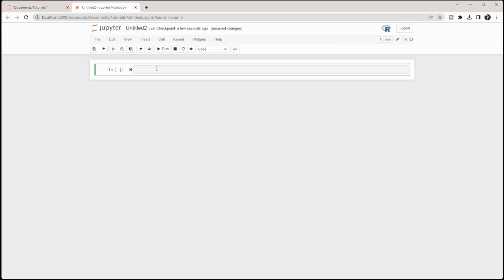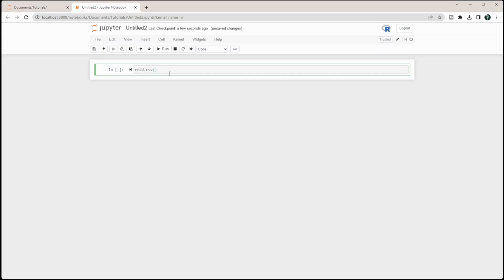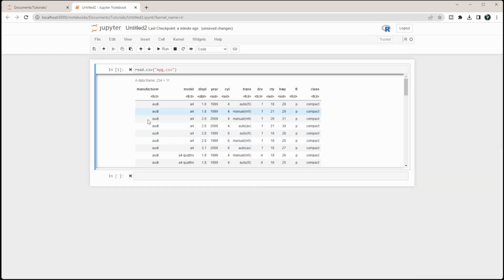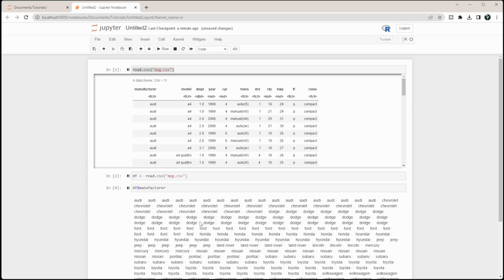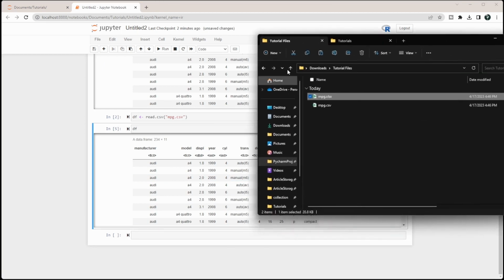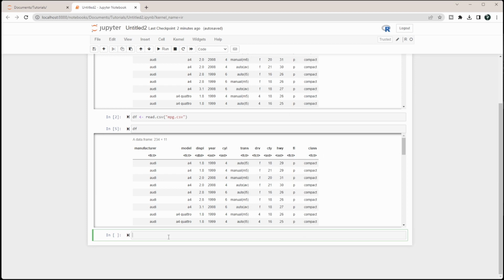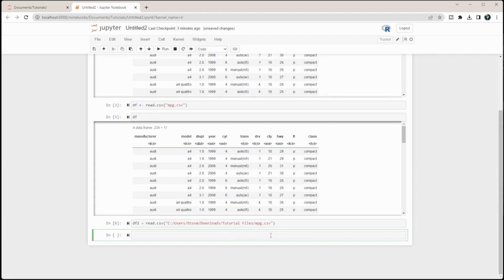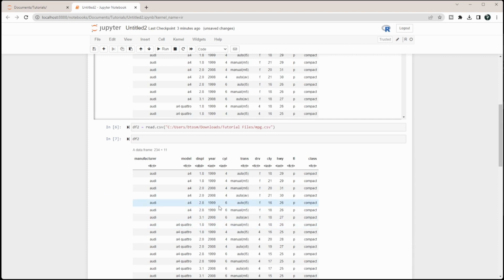How to Import .csv files into R from within the same folder and from a different folder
In this R programming tutorial, I will show you how to import comma separated value or csv files using read.csv function in R using jupyter notebook. First, we will import a file in the same folder as our notebook. Then, I will show you how to get the file path for a file in a different folder to import a file from a different folder than your notebook.